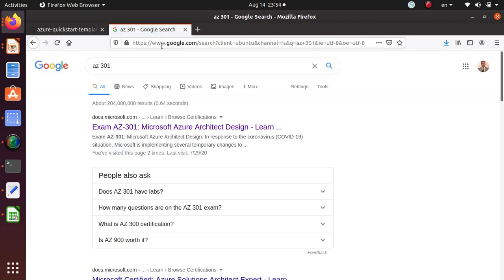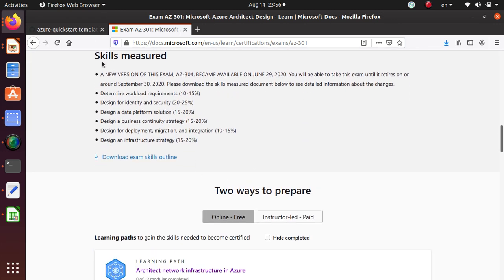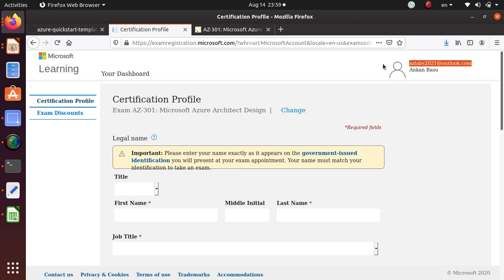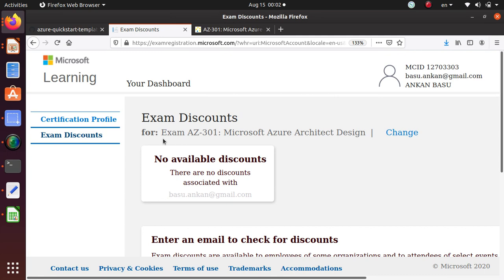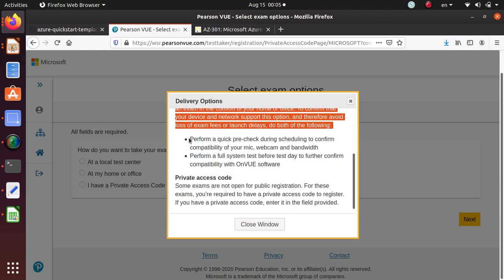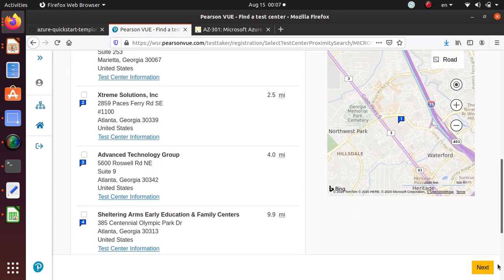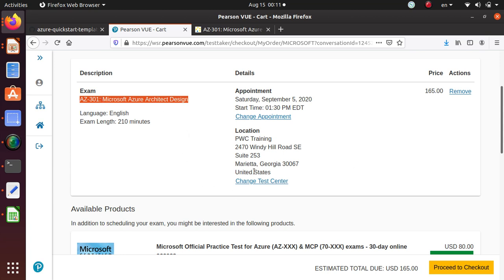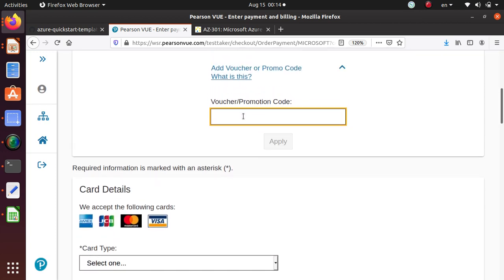How To Register for a Microsoft Certification Exam -Azure Certs Pearson VUE -at Home or at a Center?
I have gone through the process for registering an Azure certification exam in this video. Stopped in places to avoid disclosing personal information. Also, provided my tips on whether to take the exam at home or at a test center.

Good luck.